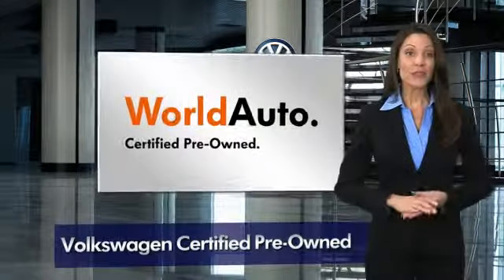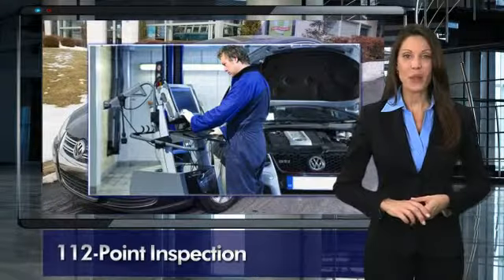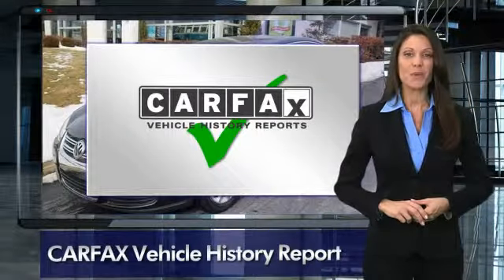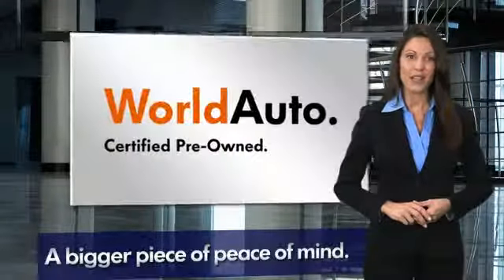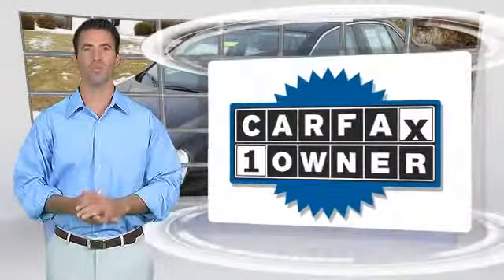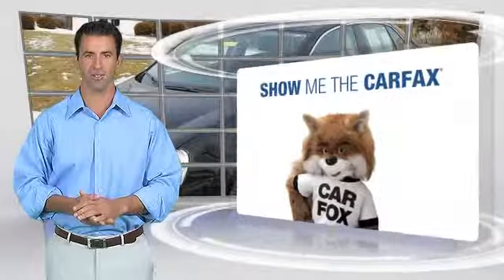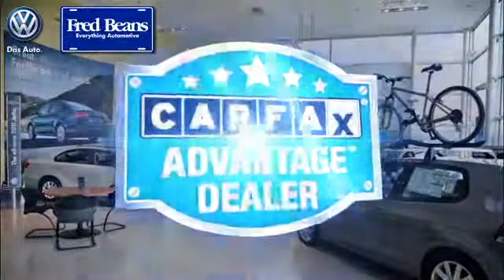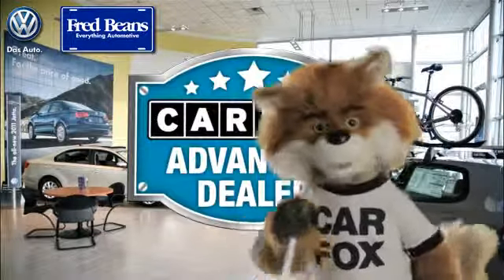Used 2010 Volkswagen Jetta Limited - Devon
Fred Beans Volkswagen

315 West Lancaster Avenue Devon PA 19333

2010 Volkswagen Jetta Sedan Limited

$15,400

Color: Black
Engine: Gas I5 2.5L/151
Miles: 19797
VIN: 3VWRZ7AJXAM063325
Stock: J40011P

This vehicle features: CORNSILK  V-TEX LEATHERETTE SEAT TRIM, Traction Control, Front Wheel Drive, Power Steering, Aluminum Wheels, Tires - Front Performance, Tires - Rear Performance, Temporary Spare Tire, Heated Mirrors, Power Mirror(s), Integrated Turn Signal Mirrors, Intermittent Wipers, Variable Speed Intermittent Wipers, AM/FM Stereo, CD Player, MP3 Player, Auxiliary Audio Input, Bluetooth Connection, Bucket Seats, Heated Front Seat(s), Driver Adjustable Lumbar, Passenger Adjustable Lumbar, Pass-Through Rear Seat, Rear Bench Seat, Premium Synthetic Seats, Floor Mats, Adjustable Steering Wheel, Leather Steering Wheel, Cruise Control, Keyless Entry, Power Door Locks, Power Windows, Engine Immobilizer, Security System, Remote Trunk Release, A/C, Rear Defrost, Power Outlet, Driver Vanity Mirror, Passenger Vanity Mirror, Driver Illuminated Vanity Mirror, Passenger Illuminated Visor Mirror, Front Reading Lamps, ABS, 4-Wheel Disc Brakes, Brake Assist, Stability Control, Daytime Running Lights, Passenger Air Bag Sensor, Front Head Air Bag, Rear Head Air Bag, Child Safety Locks, Tire Pressure Monitor, Emergency Trunk Release

Why Buy from Beans? 3 Day Return Policy on Certified Pre-owned vehicles. . .no questions asked. 30 Day Exchange Policy on Certified Pre-owned vehicles . . . if you don't love it Bring it Back and Exchange it for another like value. Over 5000 in-stock vehicles to select from at any time. This vehicle includes the Fred Beans Online Value Package : Enjoy complimentary PA Safety Inspections. First Lube, Oil and Filter Change is FREE! Free Courtesy Transportation. Free 24 Hour towing and roadside assistance on all warranty repairs. Free delivery to your home or office. Membership into our Exclusive AutoRewards Program.

[DFIN:3:2910564:A:2615:C556B001:ed68cf15e0909f690c5029ea7cd080c6]